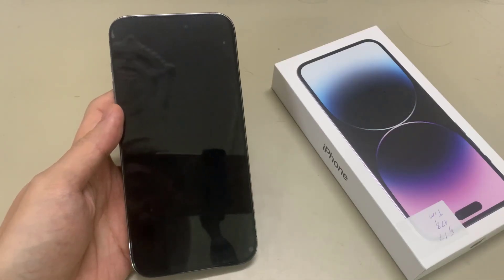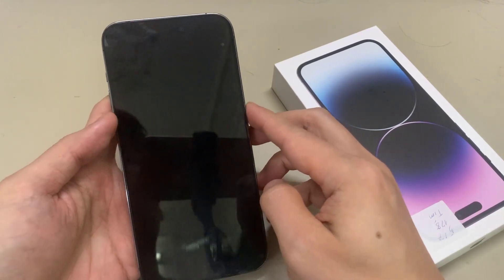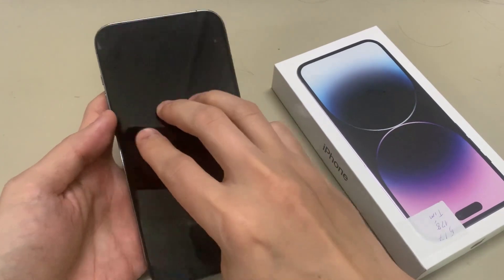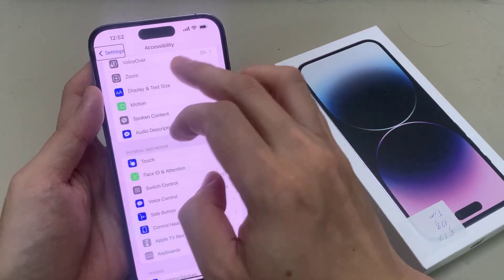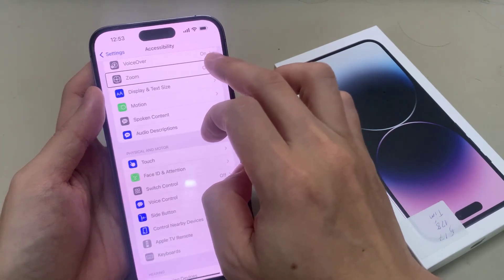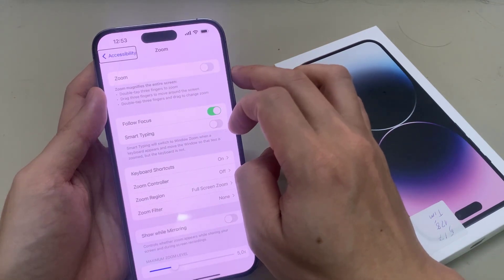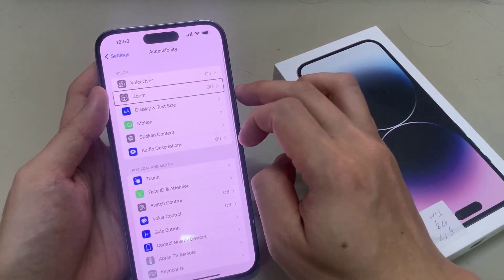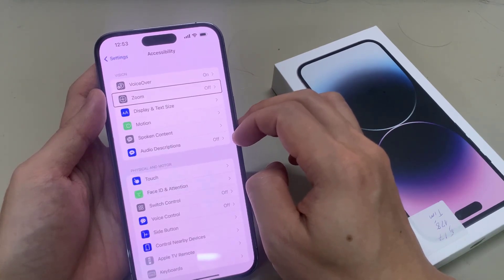iPhone 14 Pro Max: How to Fix Black Screen While Using VoiceOver - IOS 16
Learn how you can fix the black screen while using VoiceOver on the iPhone 14 Pro Max.